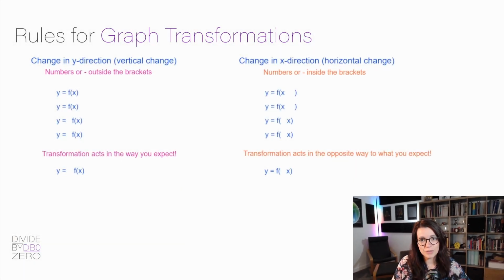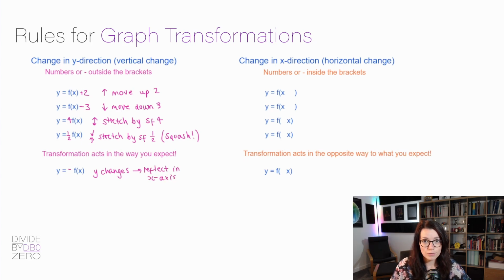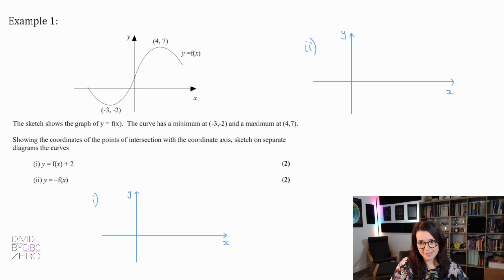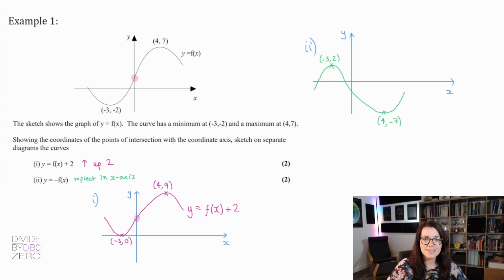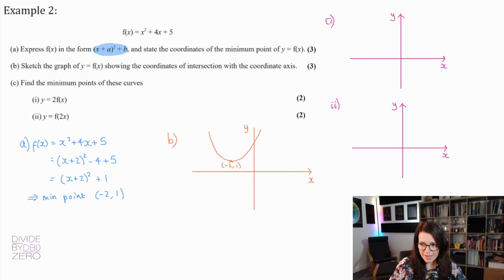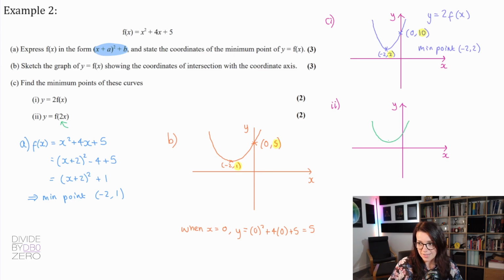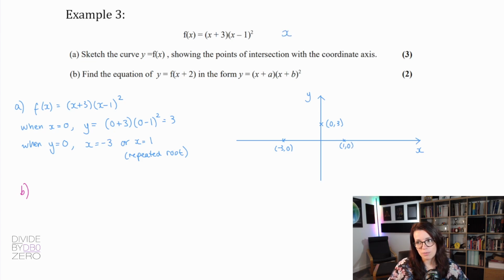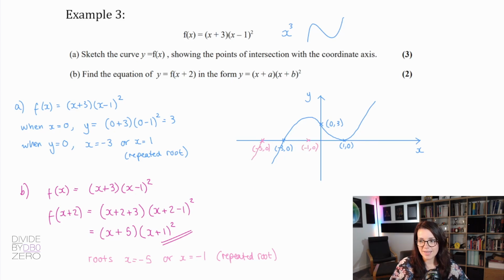Graph Transformations | A Level Year 1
In this video I talk through Graph Transformations, including stretching and squashing graphs in both the x and y directions.

Chapters:
00:00 Intro
00:19 Rules for Graph Transformations
03:10 Example 1
05:02 Example 2
08:08 Example 3
10:46 Outro